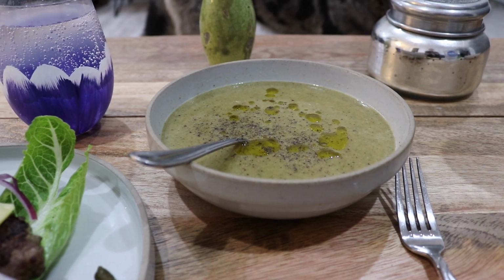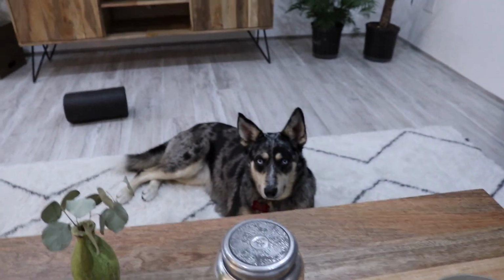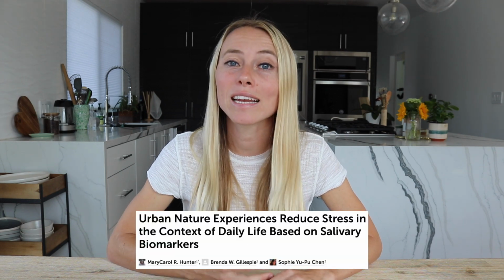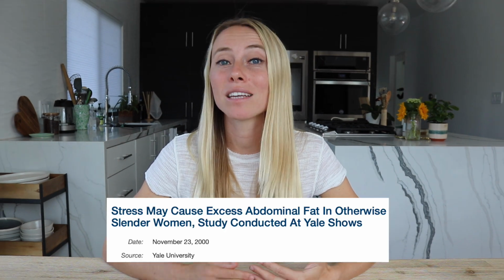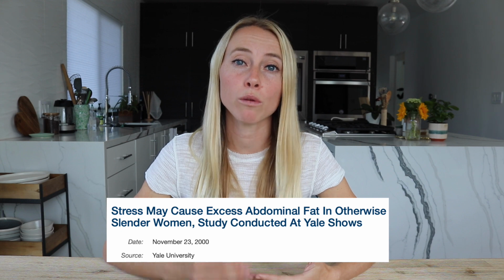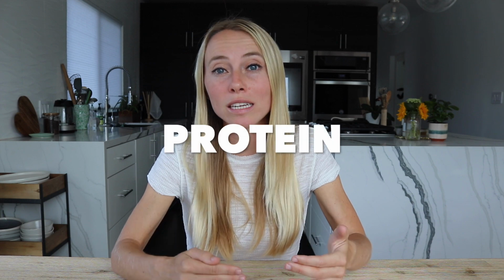The BEST Intermittent Fasting Schedule For MAXIMUM Weight Loss Results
🤓Free Intermittent Fasting Schedule Quiz!

The BEST Intermittent Fasting Schedule For MAXIMUM Fat Burning
Today, I’m sharing the details of how to create your Intermittent Fasting schedule in order to optimize for fat burning and weight loss. This goes beyond just the Intermittent Fasting 16/8 or 20/4. I’m revealing the details of ALL aspects of the Intermittent Fasting schedule (eating window, meal amounts, sleep timing and exercise timing) in order to help you burn fat and achieve a weight loss goal with Intermittent Fasting!